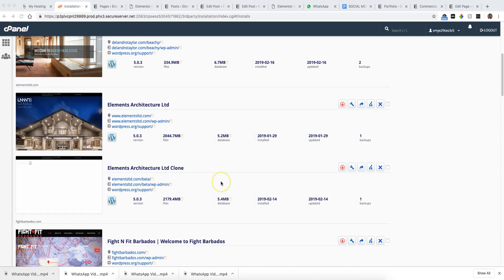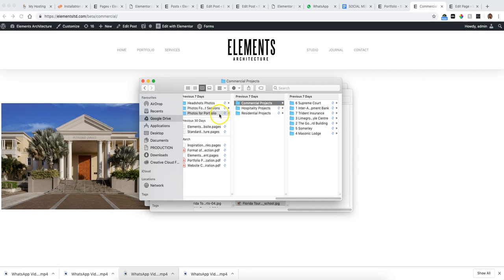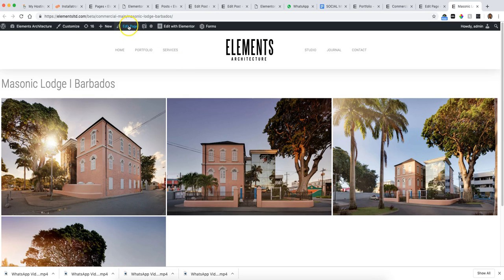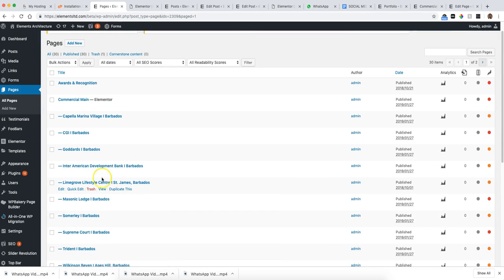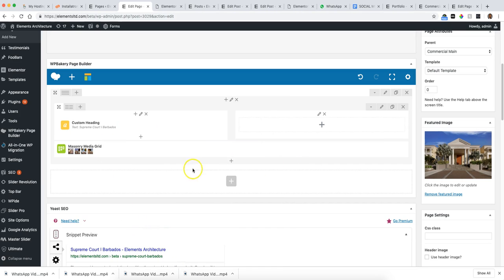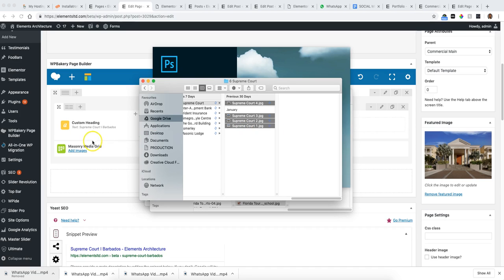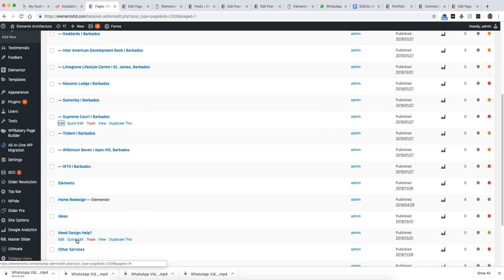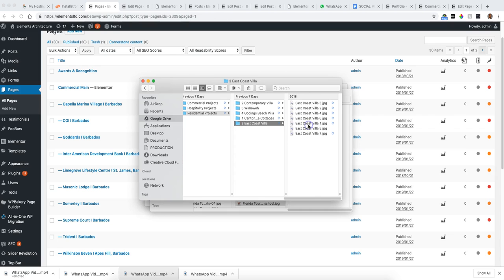Elements Ltd Video